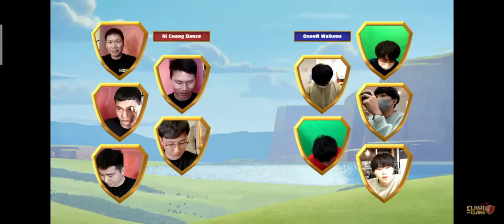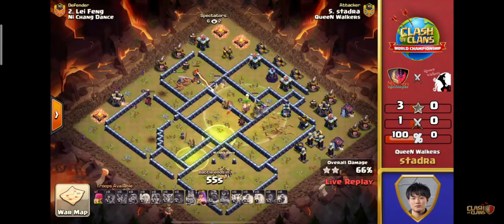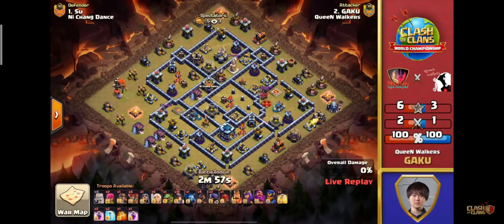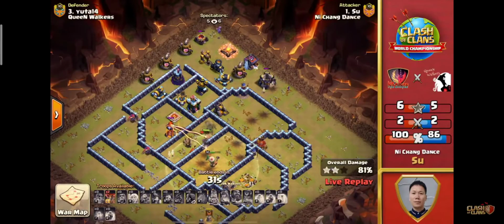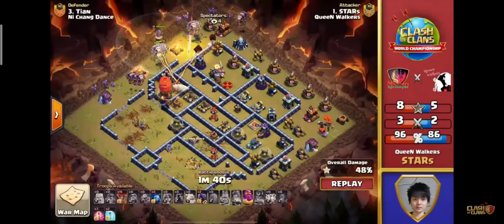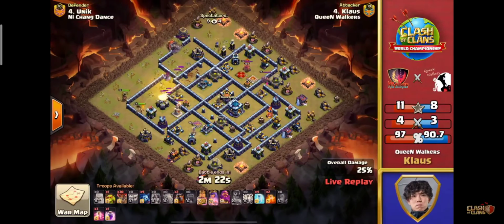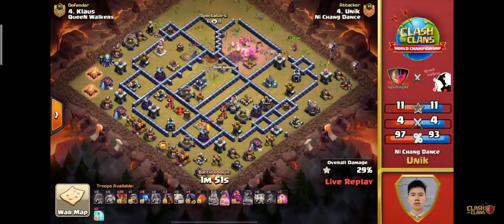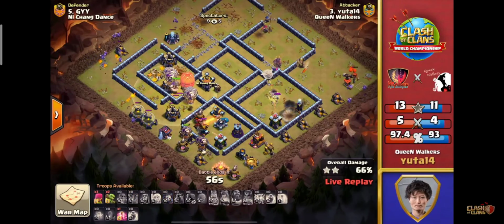Clash Of Clans World Championship Finals Day 1 - Ni Chang Dance vs Queen Walkers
Clash Of Clans World Championship Finals

Featuring the best of the best pro gamers go head to head with the game's brilliant strategies.